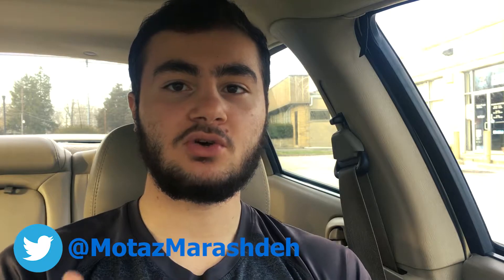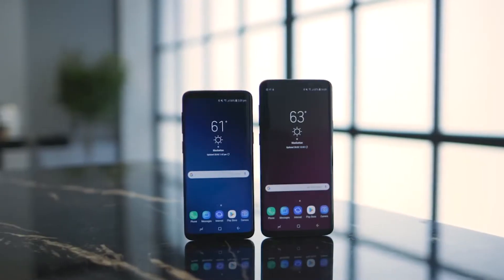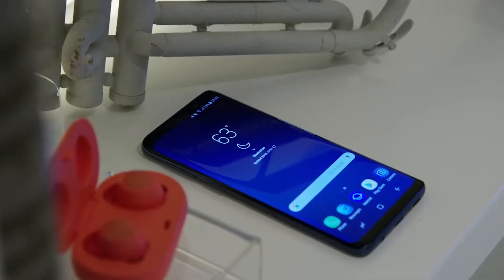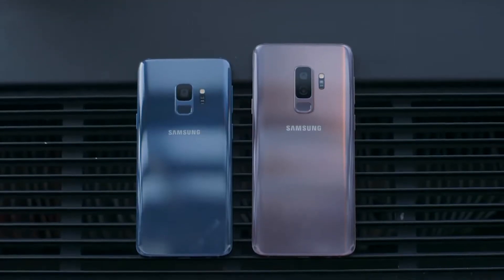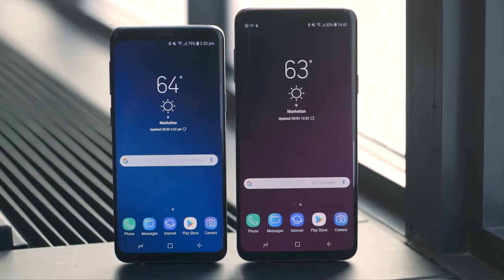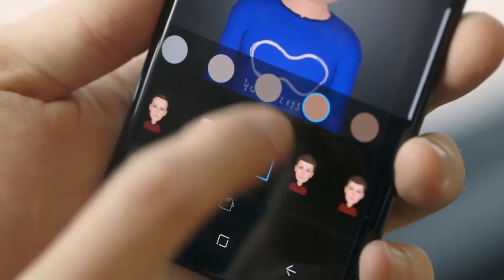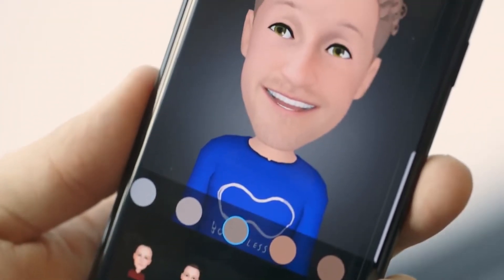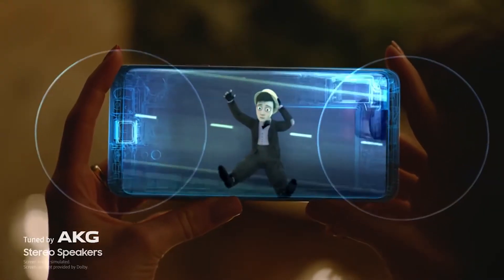Samsung Galaxy S9 and S9 Plus: SKIP THIS ONE!!